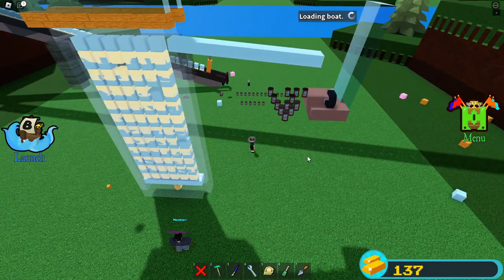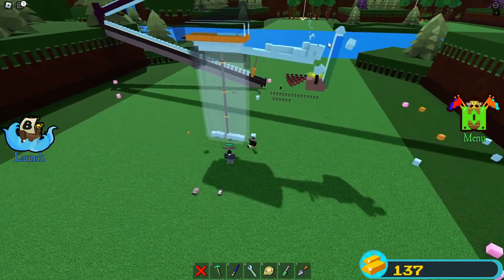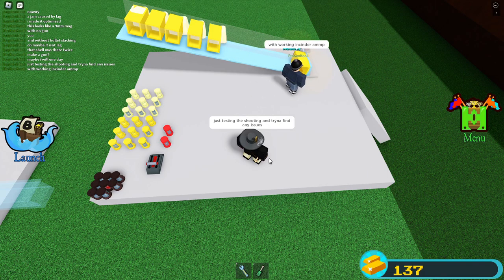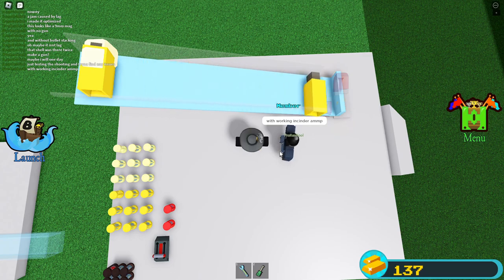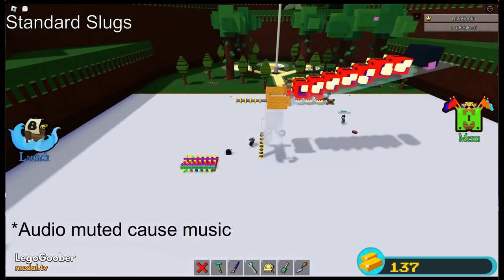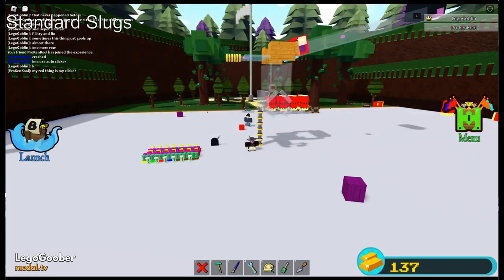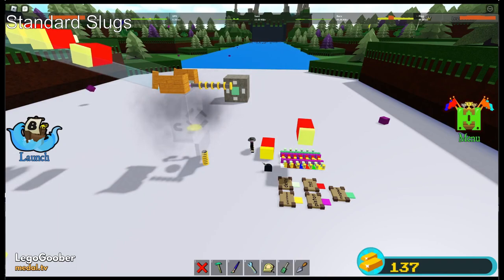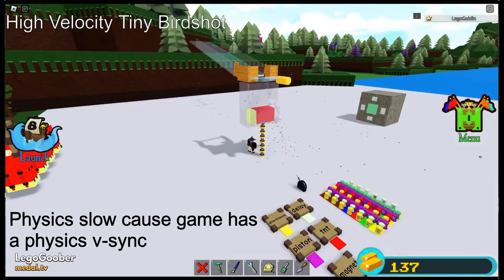Build a Boat for Treasure Gun Showcase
a bit different from my normal style of video, but I found these builds really cool and hope you do too.